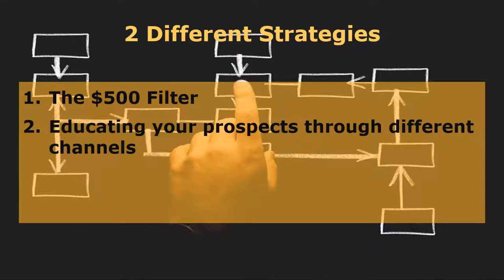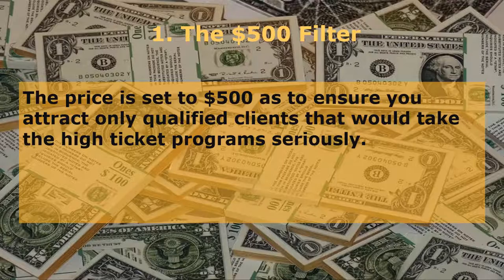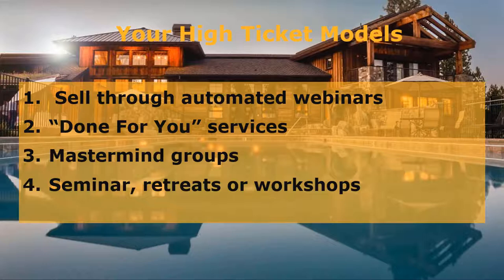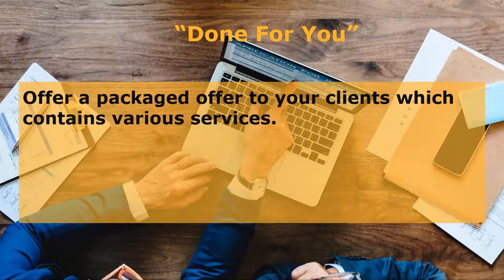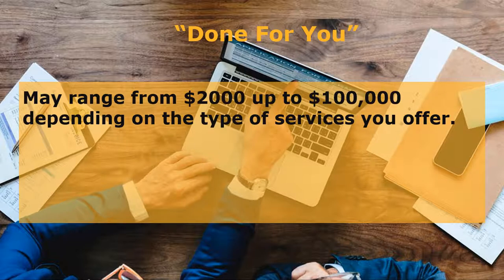7 Figure Mastery 2-0 Your Step By Step Guide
Every successful story always starts somewhere. You don’t just dream for it one night and expect it to happen the next morning. Everyone started off as a newbie at one point.

Equip yourself with these trusty secret weapons : A spirit of relentlessness and quickness to learn. On a daily (and nightly) basis, go learn something new; from the very basics of how to buy a domain name, to registering it, to linking it to a website, to building a website from scratch etc. Learn as much as you can, wherever you can, however you can.

Starting up your own online business doesn’t have to be expensive and complicated but you need effort and persistence to crack the code and earn a 7 figure income.

This 32-part video course will provide you with everything you need to know to start a successful internet business.

Topics covered:

Sales Funnel-The Basics
Setting Up Your Online Business
Your High Ticket Offer
Components Of a Sales Funnel
Spying On The Market
The CRAFT Strategy
Your Step By Step Guide
Introduction Marketing Your Offer
The 7 Figure Mindset
Copy-writing Writing To Sell
How To Choose The Best Product To Promote
Criteria Of The Best Product
Google Ad-words Basics
Killer Promo Secrets
How To Triple Your Commissions
Bonus Techniques
Optimizing Your Google Ad-words Campaign
Media Buying Research And Analysis
Types Of Killer Bonuses
Media Buying Your First Banner And Offer
Solo Ads To Market Your Business
Facebook Ads The Fundamentals
Warrior Special Offers WSO
Search Engine Optimization SEO